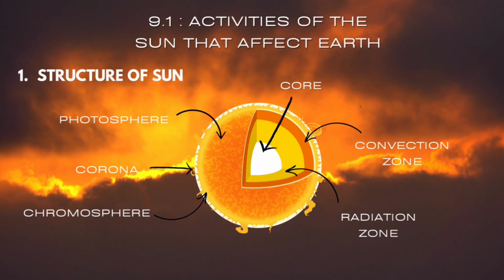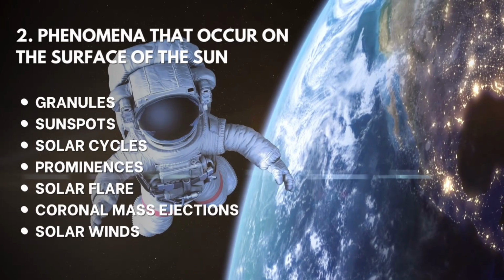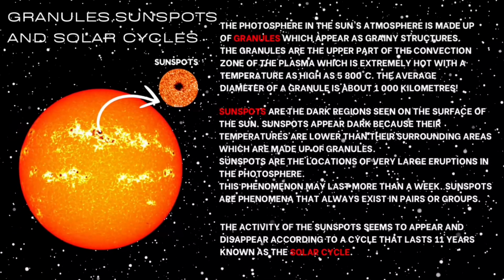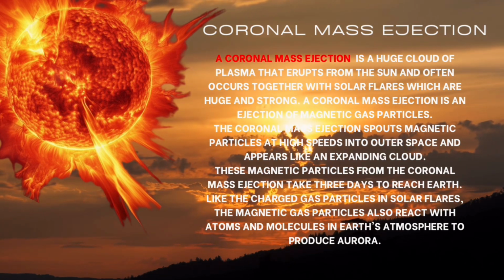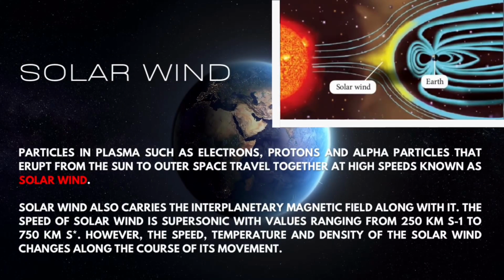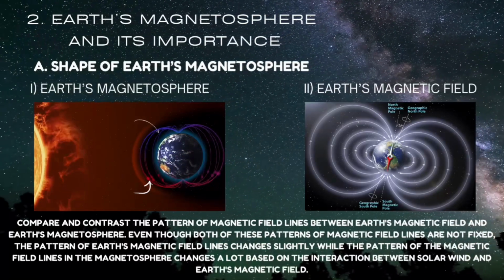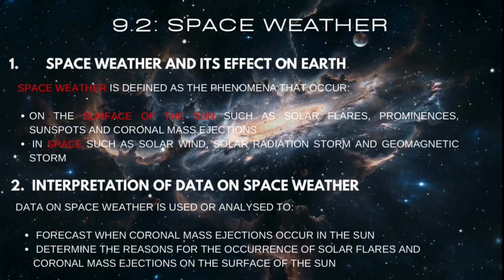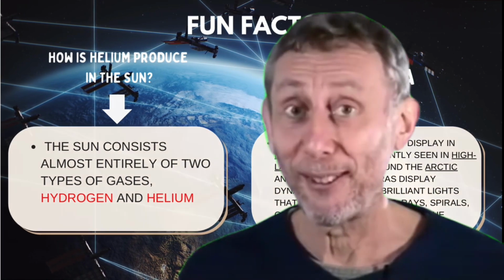SCIENCE DOCUMENTARY VIDEO : CHAPTER 9